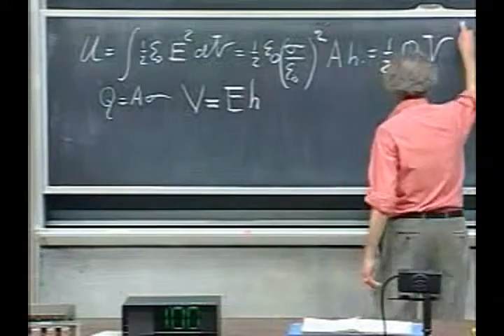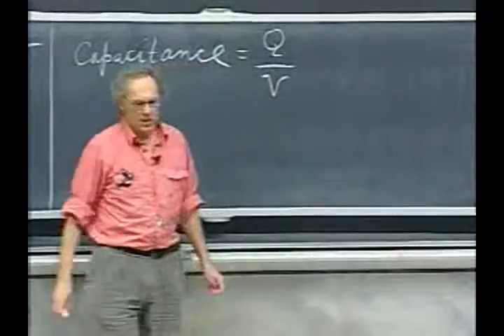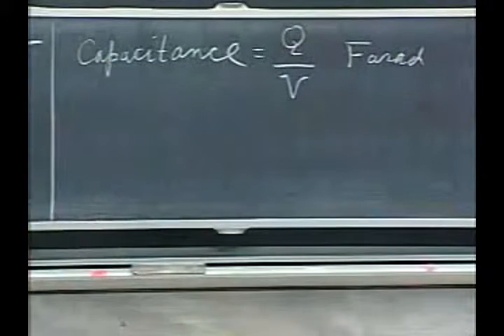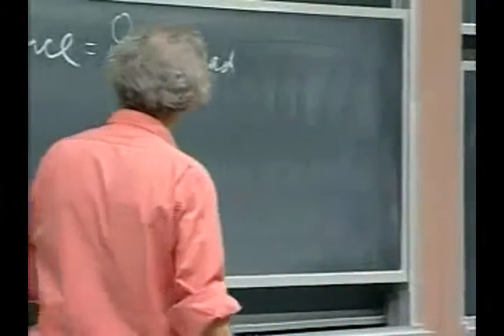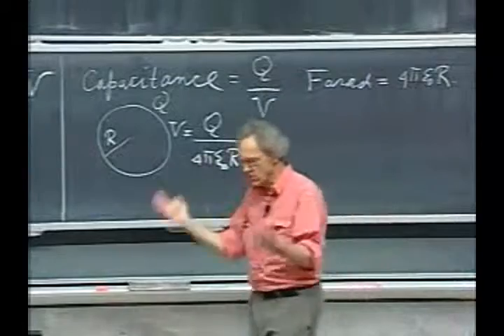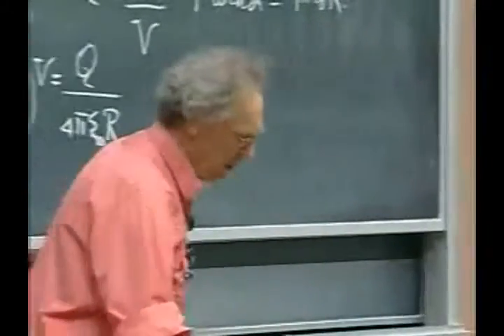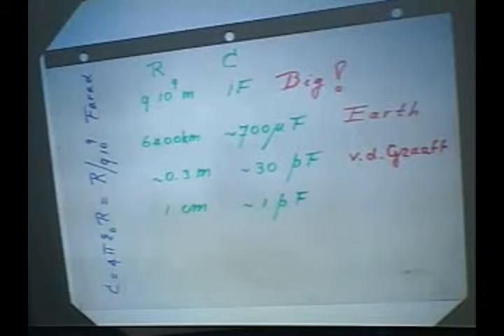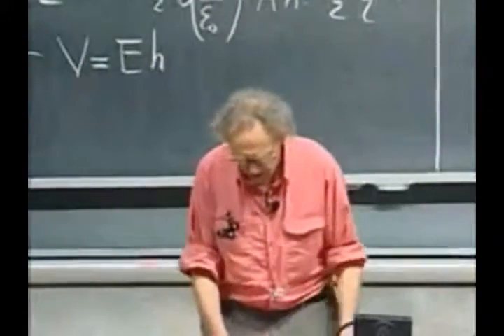Electromagnetism Lec 7 Capacitance and Field Energy Capacitance